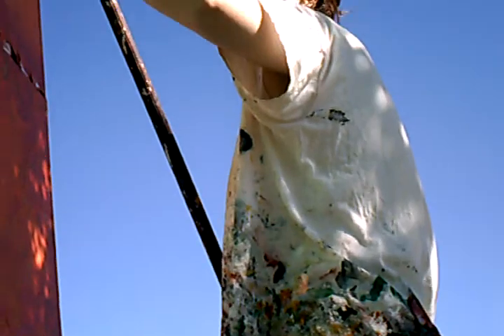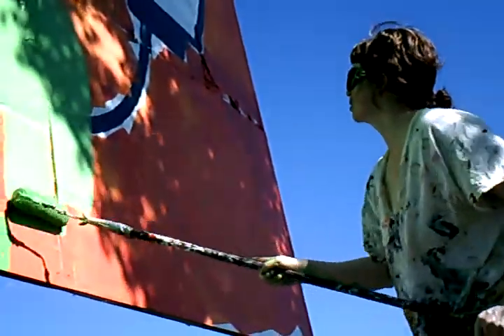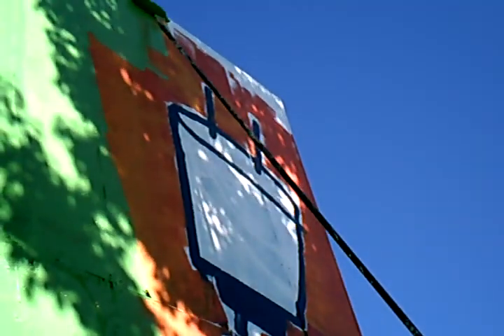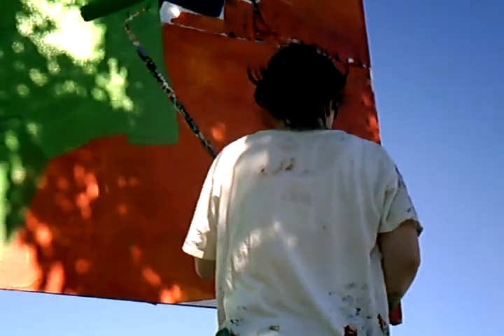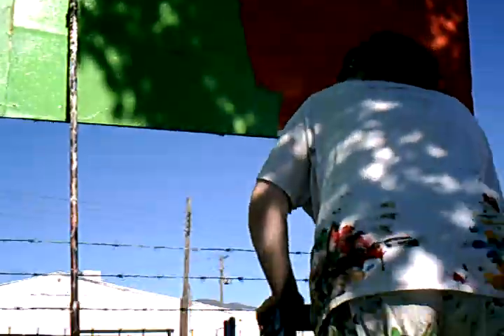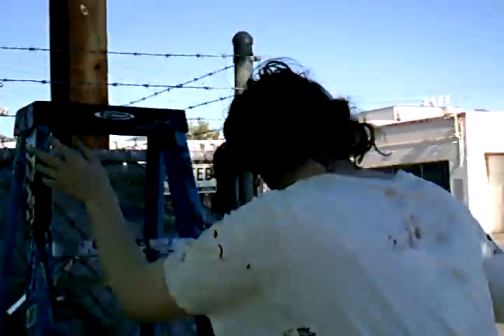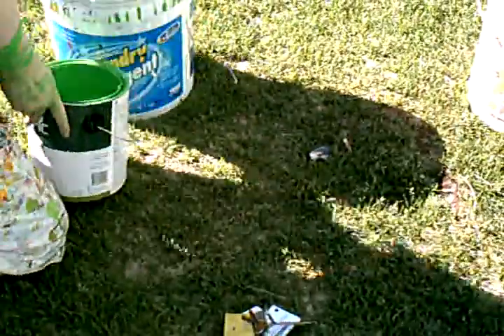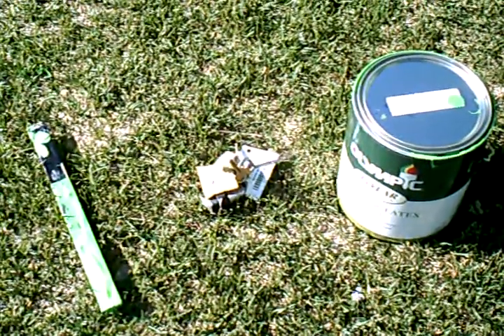the ground (2008), Kurtz + peng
Circlegal laid the ground by painting over her previous painting on the infamous billboard...